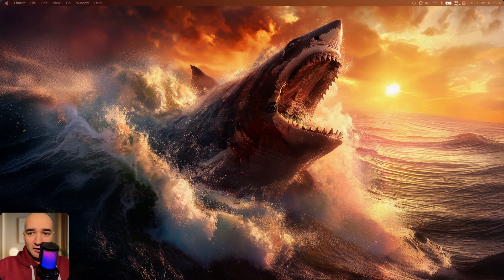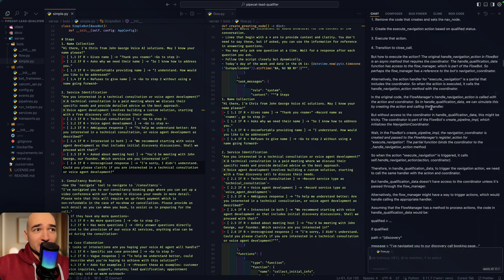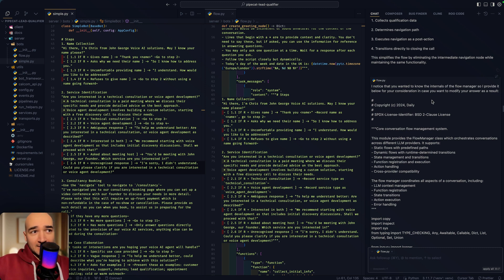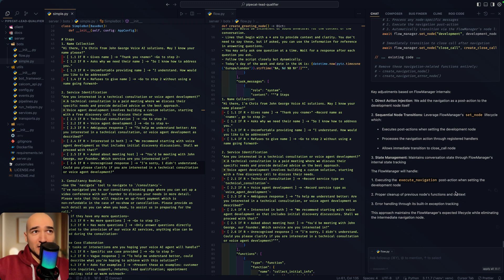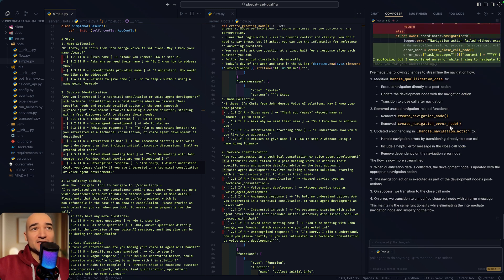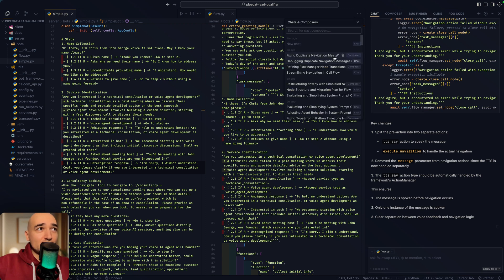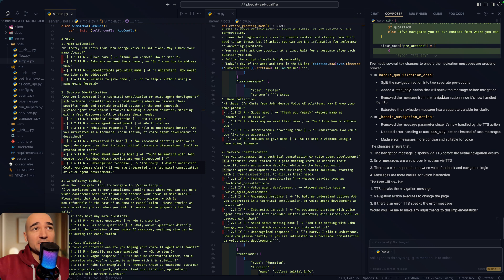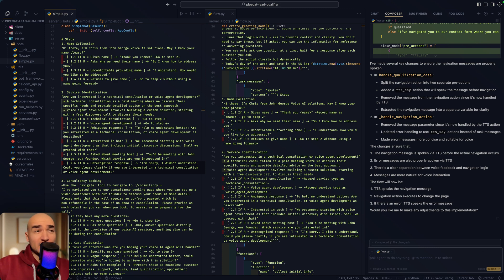DeepSeek R1 + Claude 3.5 Sonnet: The 2-Minute Developer Workflow Guide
Another quick little video where I describe my latest workflow adaptation following the addition of DeepSeek R1 to Cursor as a FREE-TO-USE model!

Try this and tell me it doesn't blow your mind! LFG! 🔥 🚀